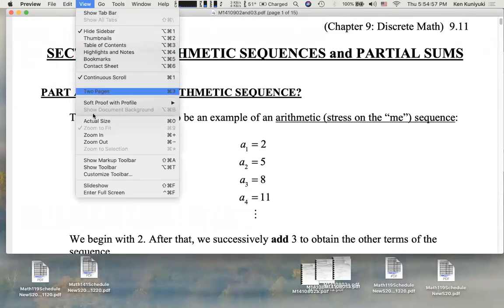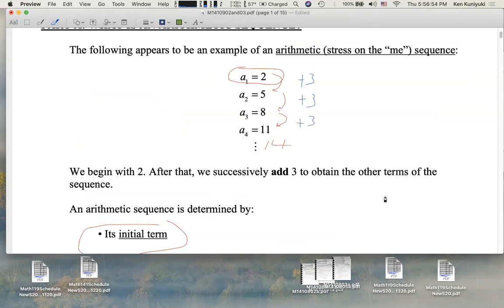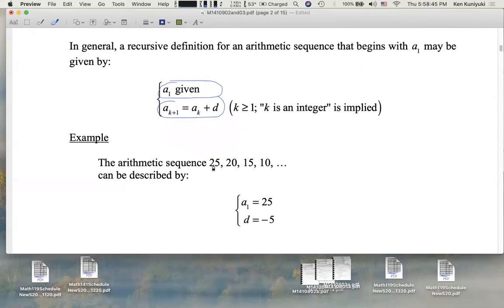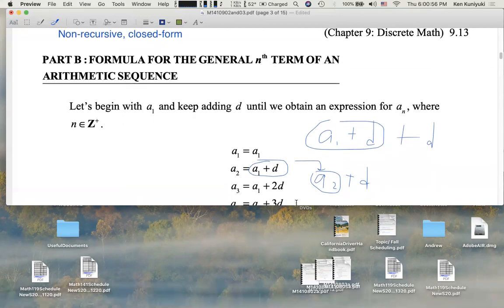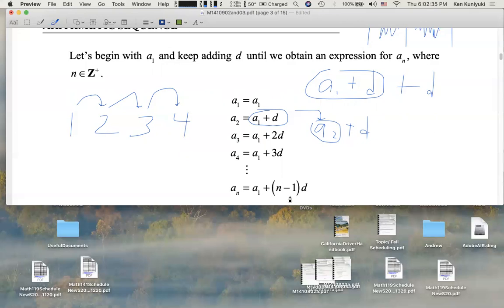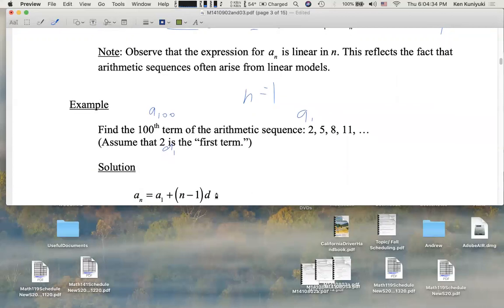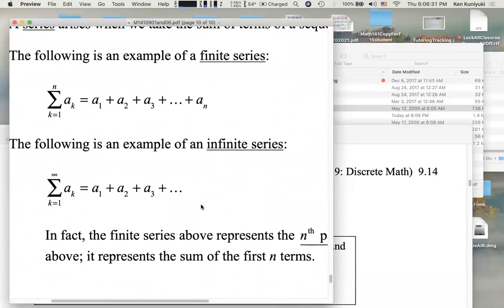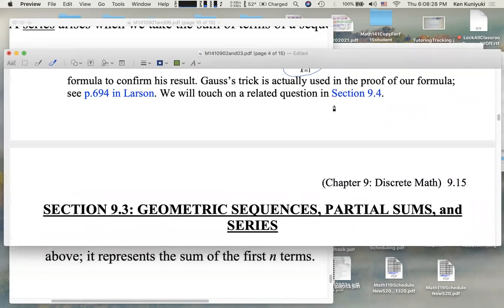Math 141, Day 29, Part 8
Section 9.2: Arithmetic Sequences (and Optional: Partial Sums)